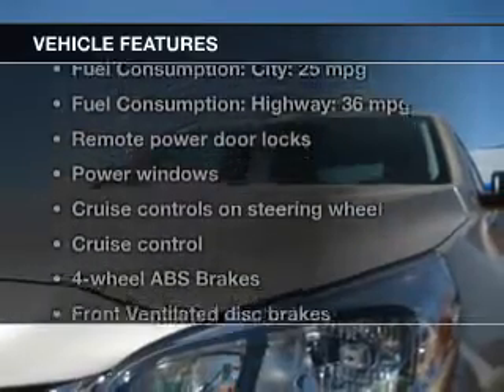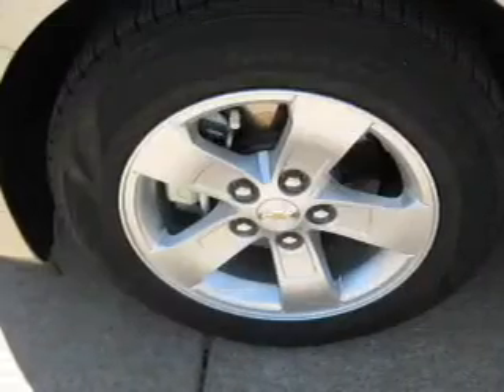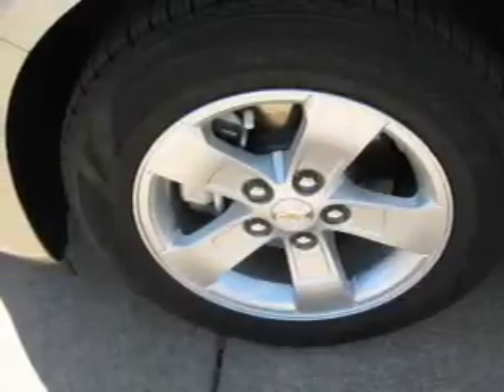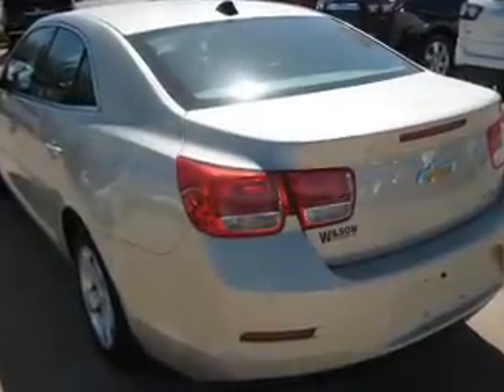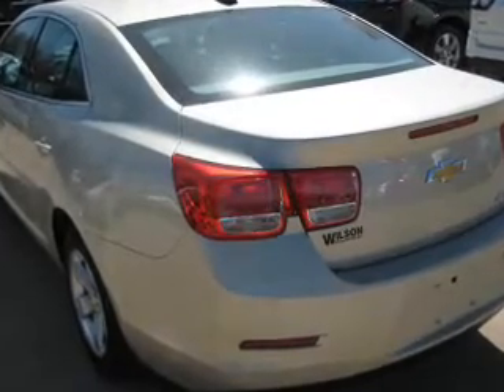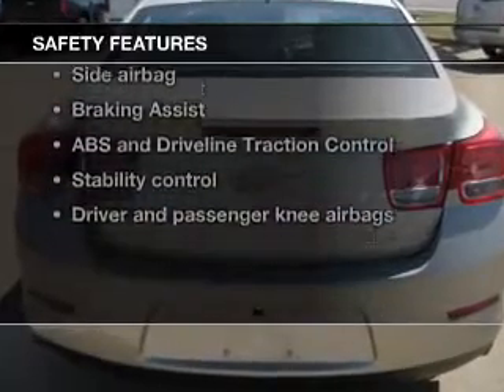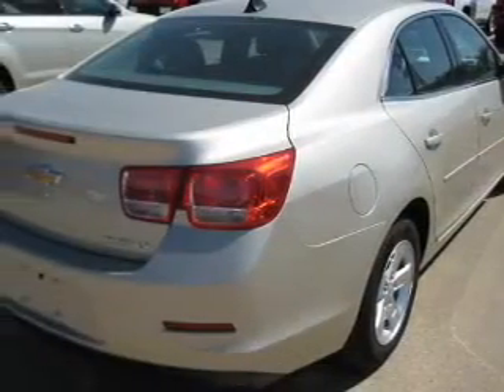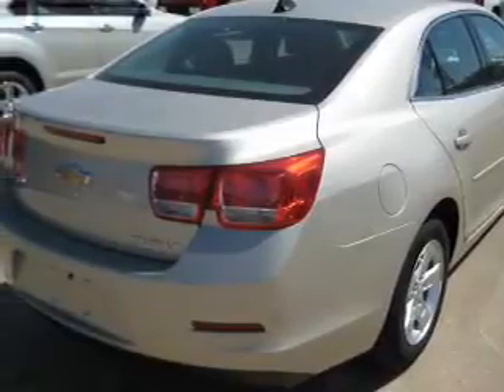2014 Chevrolet Malibu - Stillwater OK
Year: 2014
Make: Chevrolet
Model: Malibu
Trim: 1LS
Engine: 2.5 liter inline 4 cylinder 16 valve
Transmission: 6-Speed Automatic
Color: Champagne Silver Metallic
Mileage: 8
Address:
4850 W Sixth Ave